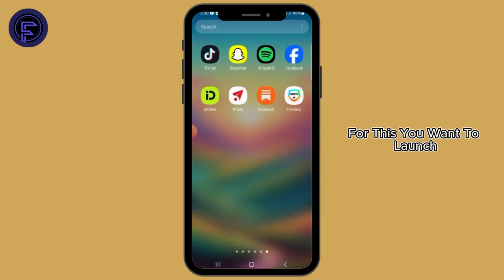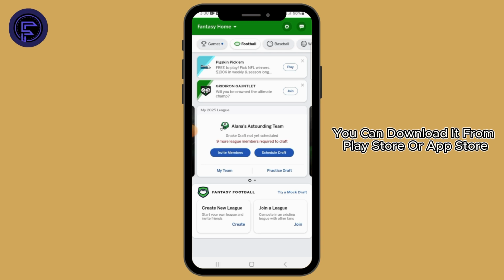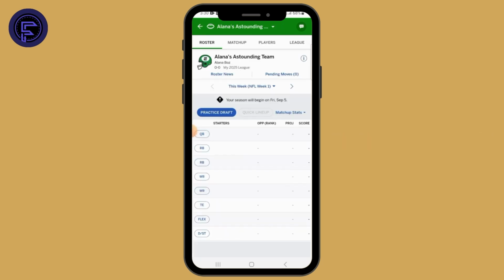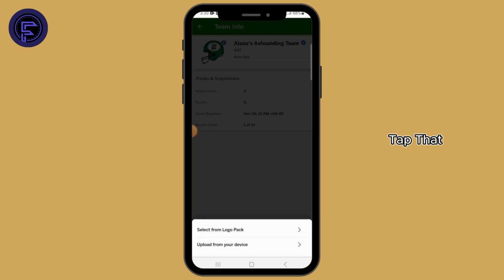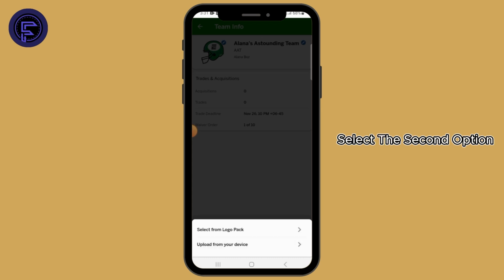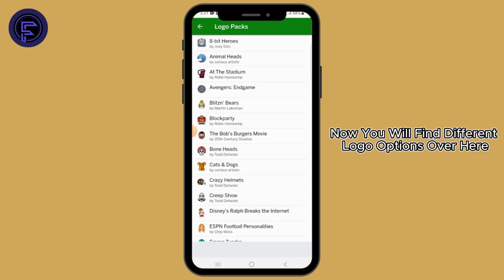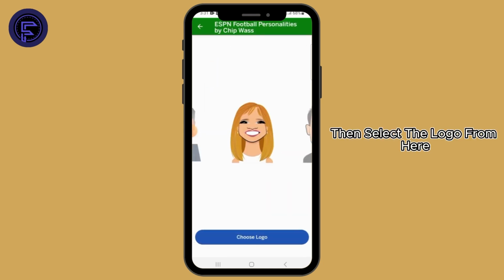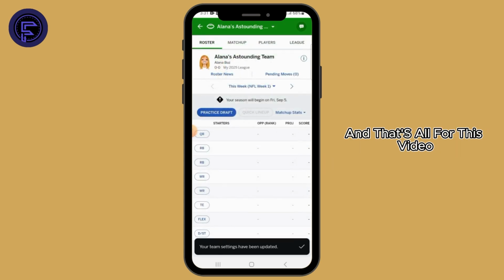How To Change Your ESPN Fantasy Football Team Logo (2025 Update)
Want to personalize your ESPN Fantasy Football team? This fast 1-minute tutorial shows you how to change your team logo in the ESPN Fantasy app or website for the 2025 season.

Easily upload a custom image or choose from ESPN’s built-in logos.

Timestamps:
00:05 – Intro
00:15 – Navigate to team settings
00:35 – Upload or choose a new logo

• Works on both mobile app and desktop.
• Use your own image or ESPN’s default graphics.
• Updated steps for ESPN Fantasy 2025.
• Perfect for customizing your team before Week 1.